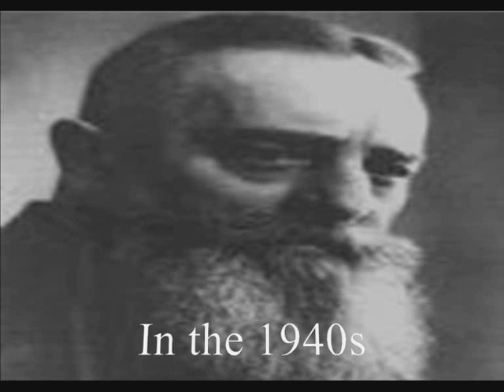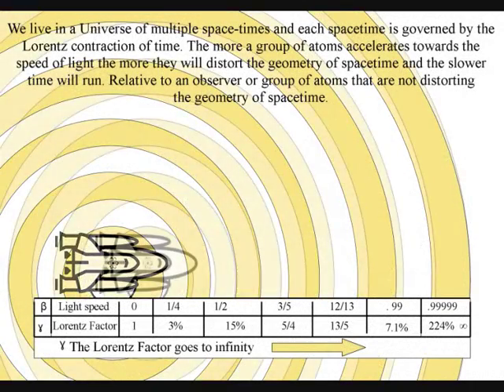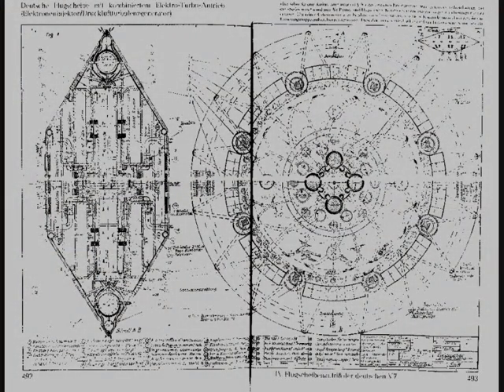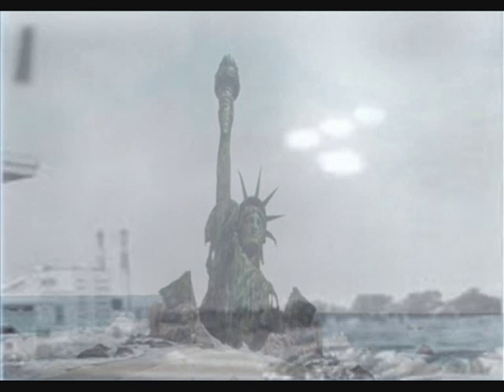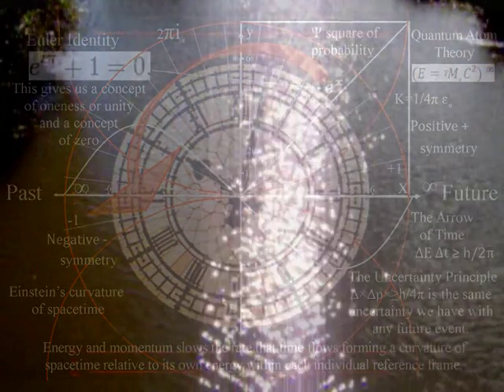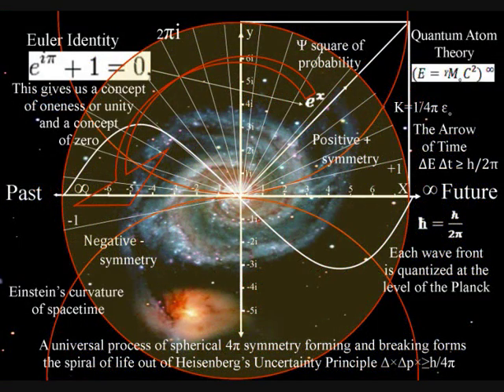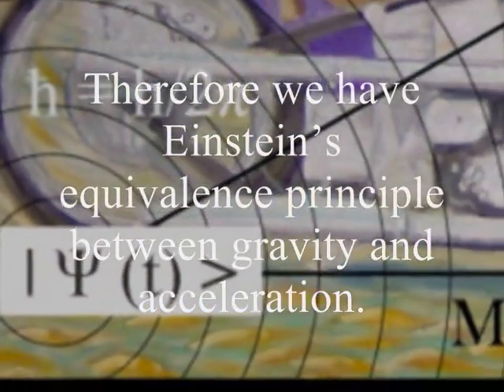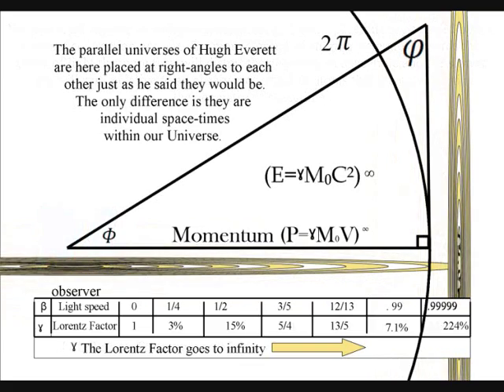Viktor Schauberger vortices, Einstein's spacetime vortex and UFO from our own past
In the 1940s Viktor Schauberger was working on vortices that could concentrate electric charge increasing electrical potential stopping the flow of entropy and therefore the progression of time within a spiral vortex. This video explains a theory in which time travel into the future is possible and that there is a possibility UFO might be from our own past. This idea might sound mad but it can be based on Einstein's theories of relativity. In special relativity moving clocks run slower and in general relativity clocks run faster higher in a gravitational field. Therefore we can see the greater the energy of an individual ref-frame the slower time runs within that ref-frame. This is called Time dilation and is a totally natural process within the dynamics of our Universe